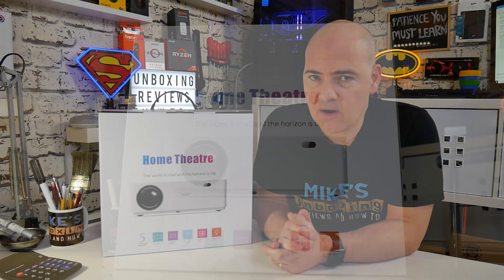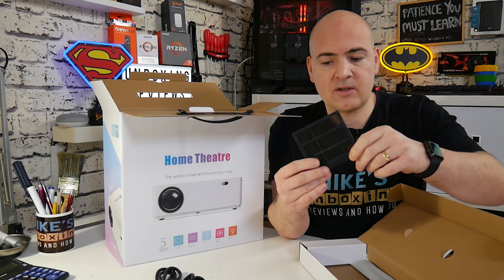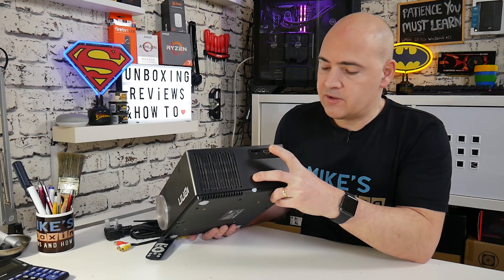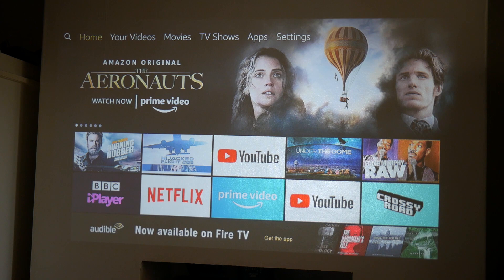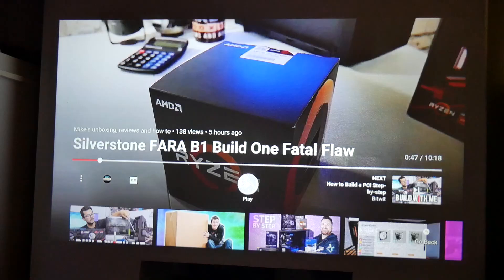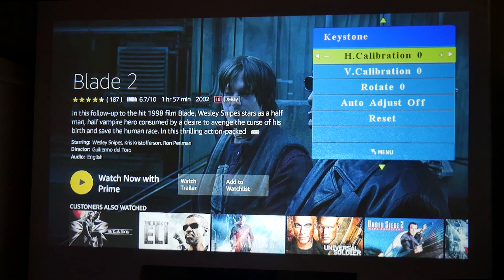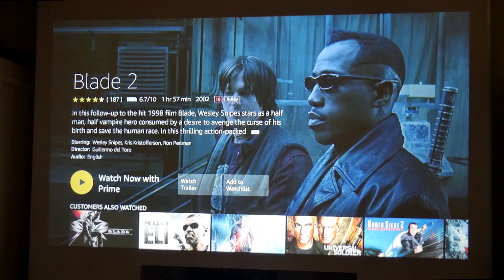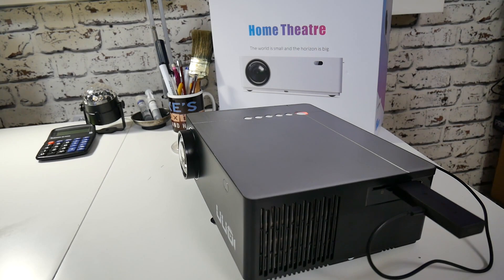$250 Native 1080p 6000 Lux Budget Home Theatre Projector From UUO P6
NATIVE 1080p 6000 Lux Home Theatre Projector that costs around £200 From UUO. The P6 projector has a great sharp picture and the built in speaker is loud and it seems to be a great option for those dipping their toes into budget 1080p home cinema.

Amazon UK
Amazon US
Amazon CA
Amazon DE (not yet available)
Amazon FR (not yet available)
Amazon ES (not yet available)
Amazon IT (not yet available)